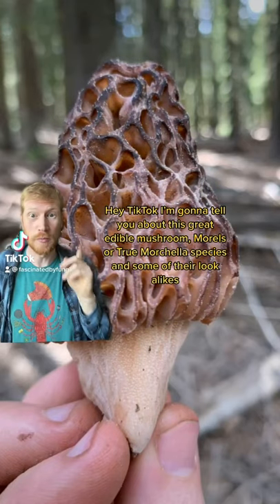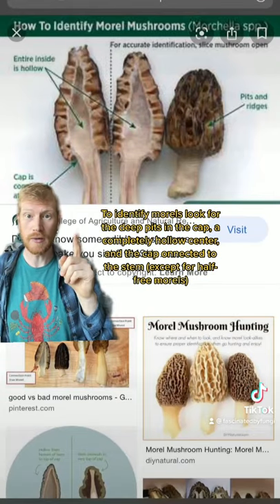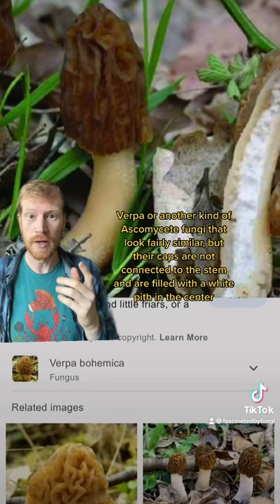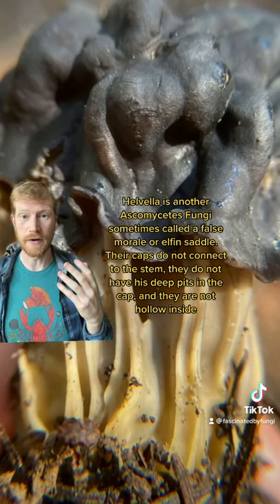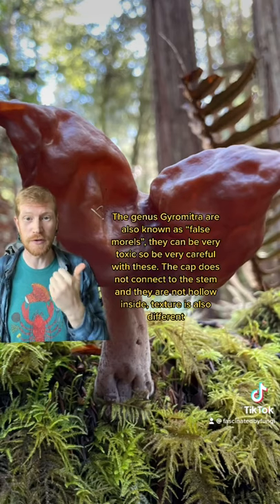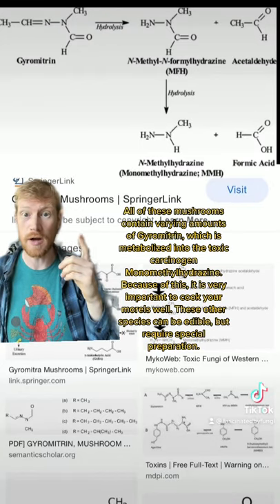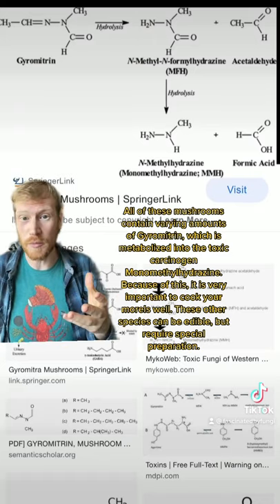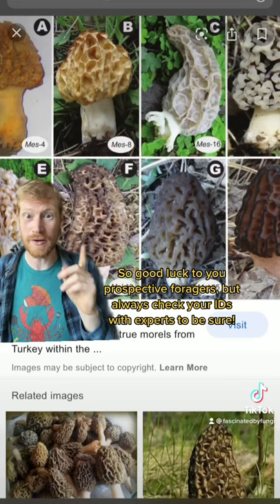Mushrooms 101: True Morels (Morchella) vs. False Morels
Hey guys, I’m back with Part II of my short-form guide to true Morels or Morchella. These quick videos are a far cry from a comprehensive guide, but they are the best I can do in under one minute. Here I describe the features of true Morchella (deep pits in the cap, hollow inside without pith, and a cap connection to the stem - except for the half free morel which is also Morchella). I cover Verpa, Helvella, and Gyropomitra as look a likes of “False Morels”. Verpa are excellent edibles in their own right, they can be pan fried (thoroughly) like a morel. I have heard of people experiencing GI upset after consuming Verpa and alcohol together, so be careful. I eat and enjoy Helvella, but usually I blanch or dry them first. I have tried Gyromitra montana, but haven’t tried other more poisonous members of the genus (requiring a double blanch in a well ventilated area). Gyromitrin is hydrolyzed in our bodies to become Monomethylhydrazine, a very toxic hydrocarbon found in rocket fuels. There is a huge diversity of Morchella species around the world, but they are also fairly similar once you key into the specific features. Always a good idea to check with an expert if you’re still learning.
P.S. I owe all Midwestern morel hunters an apology for saying your local species occur with grass - I was wrong! Keep an eye out for Elm, Apple, Cotton Woods, and more!